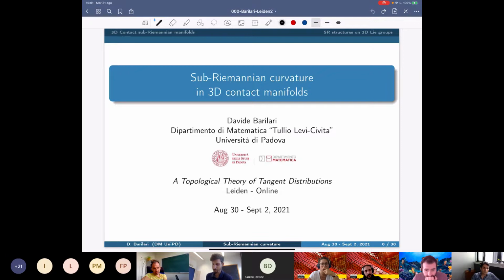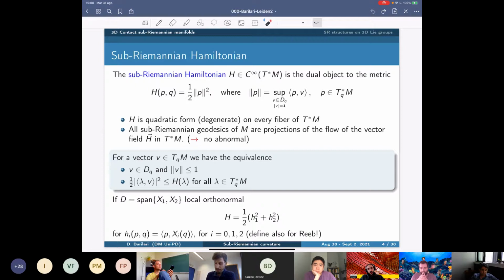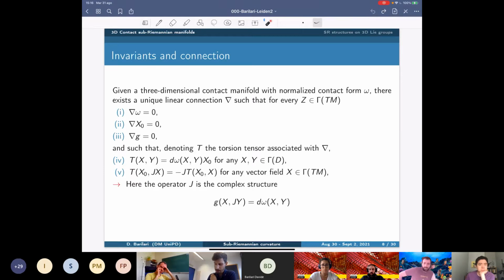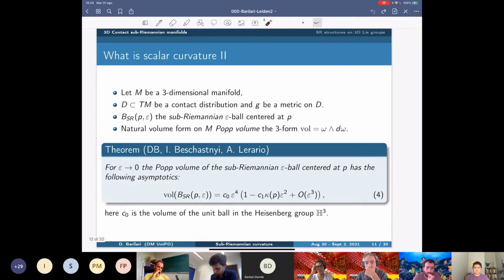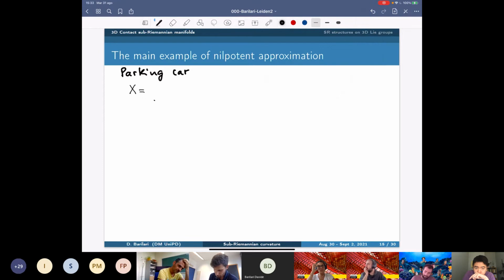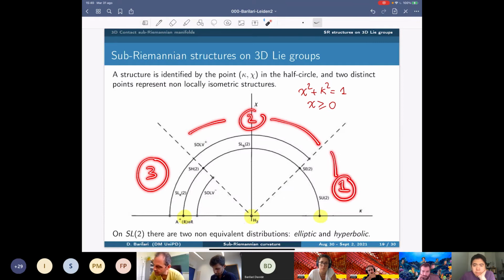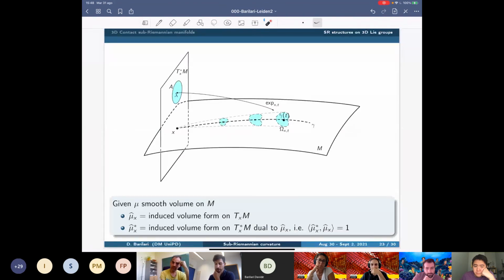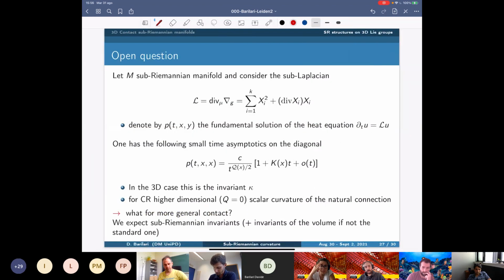Davide Barilari - Sub-Riemannian curvature in 3D contact manifolds II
Second part of two lectures given in the Workshop "A Topological Theory of Tangent Distributions" held online with the support of the Lorentz Center (Leiden, Netherlands) during the week of 30th August - 3rd September.